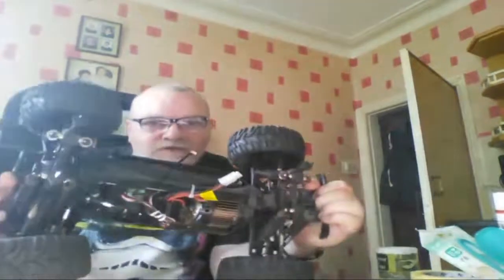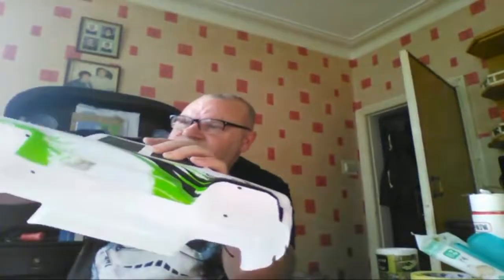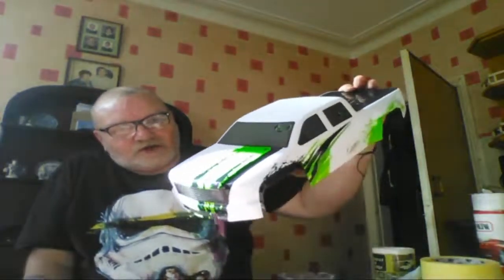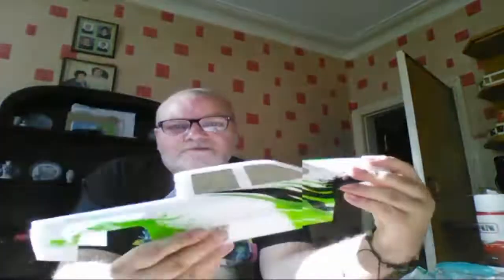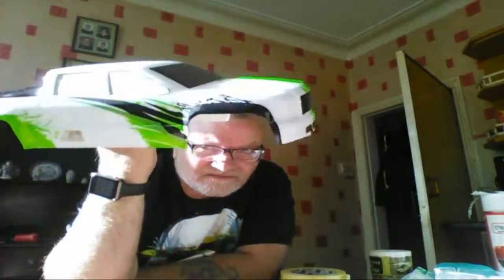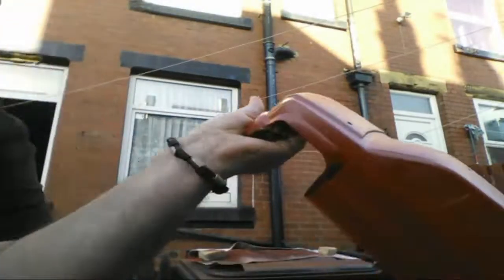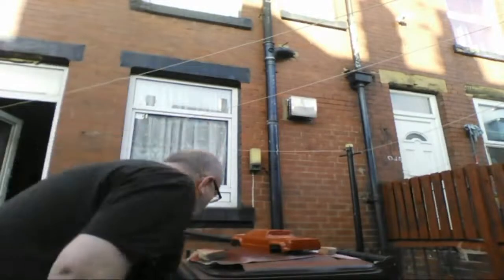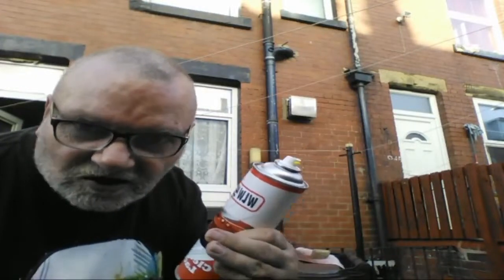Rat Rod Painting